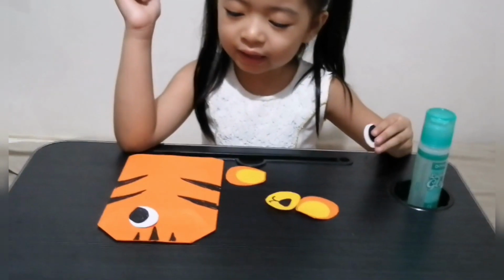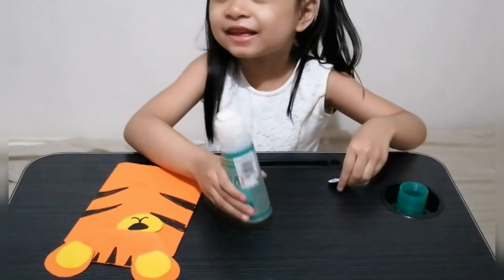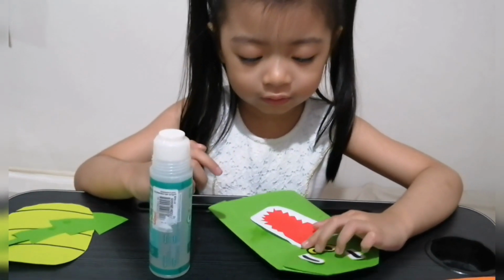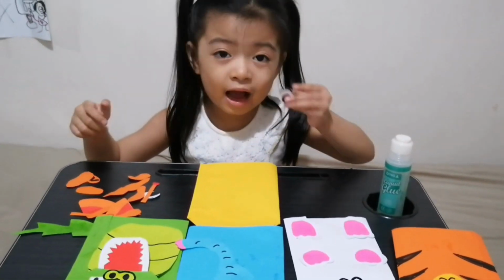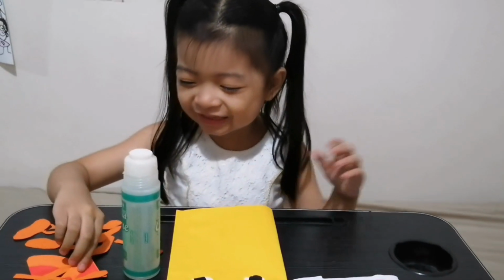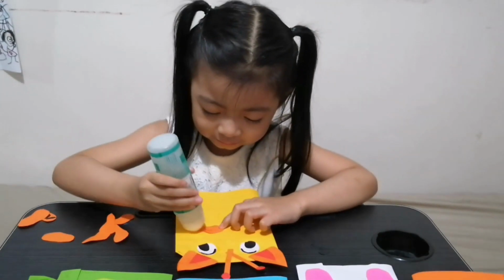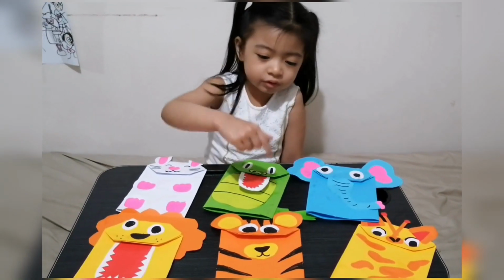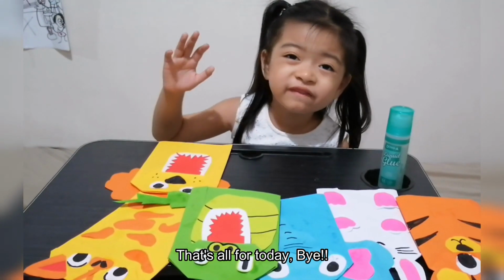DIY Animal Puppets + Playtime - Learn with Ella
How to make animal puppets
Lion, Tiger, Giraffe, Elephant, Rabbit, Snake
Activity for kids

Materials:
Glue, Scissor, Marker, Tape, Colored Paper, White Bond Paper